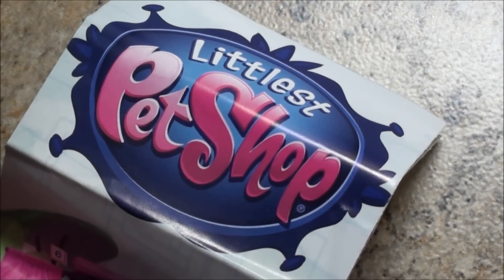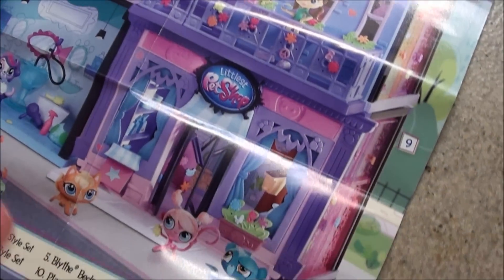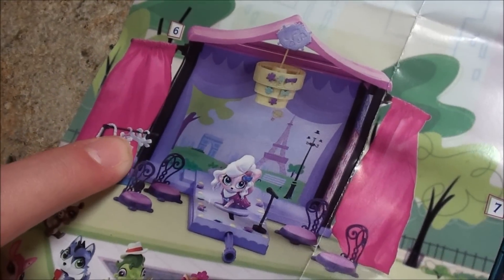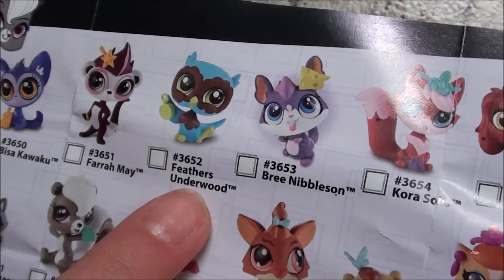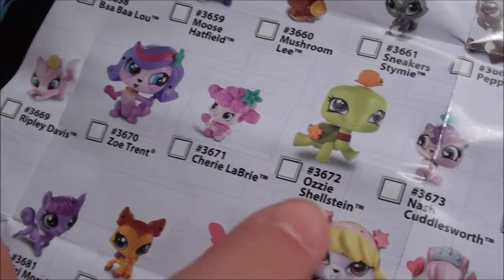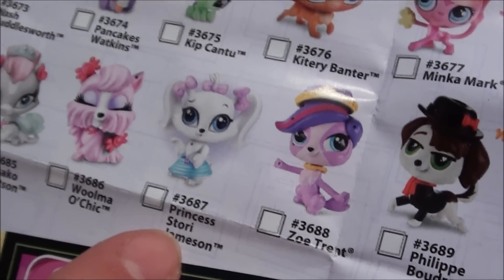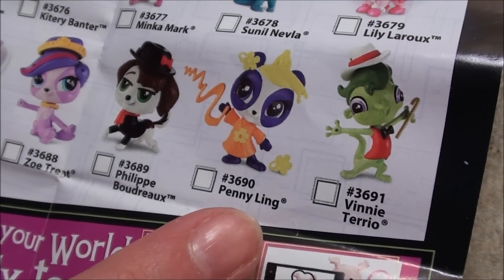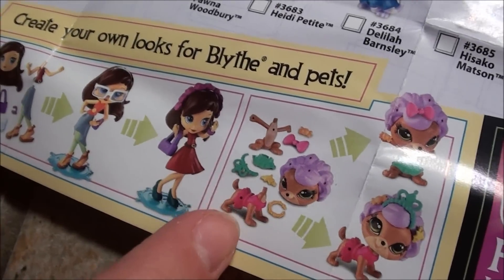Littlest Pet Shop STYLE with OUTFITS and DECO BITS brand new brochure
Littlest Pet Shop BRAND NEW FLYER style with outfits and deco bits
So this is the flyer or brochure that comes with the new lps style with outfits and deco bits play sets. It's pretty cool so I thought I woul make a video for you guys :)

Please donate if you can it helps me make more videos! thank you!

I just LOVE Littlest Pet Shop!